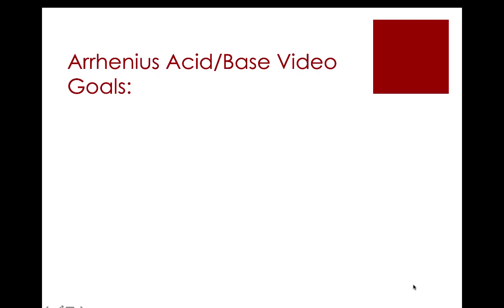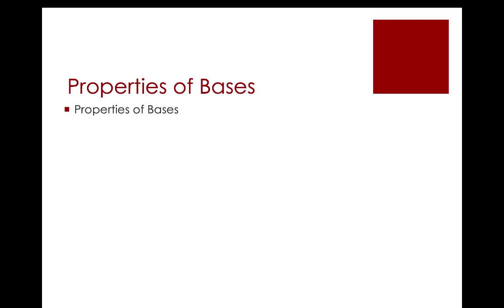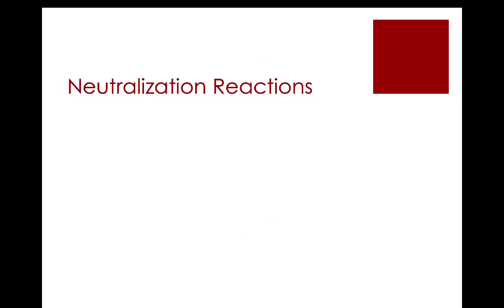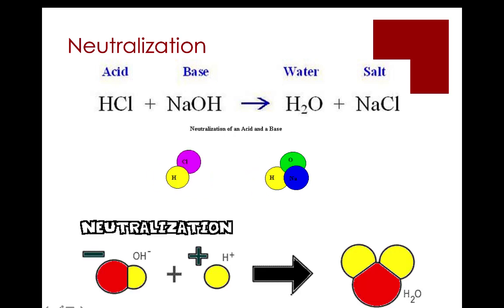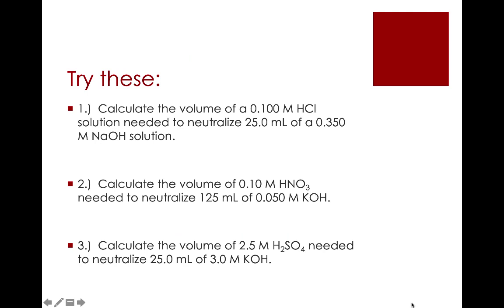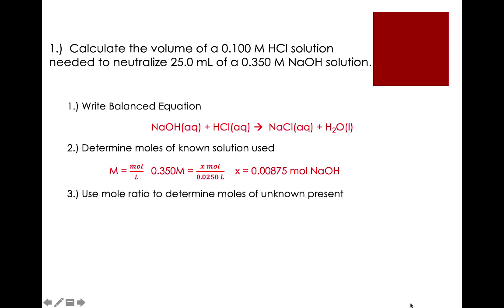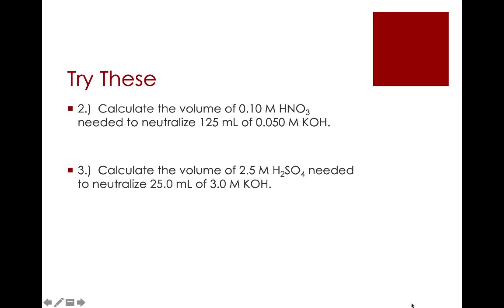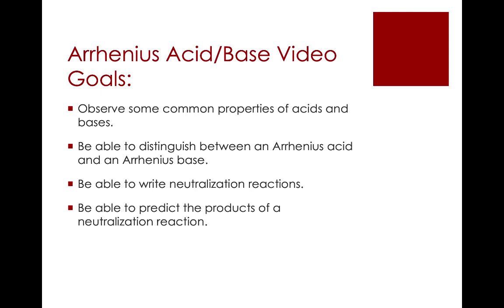Arrhenius Acids and Bases and Neutralization